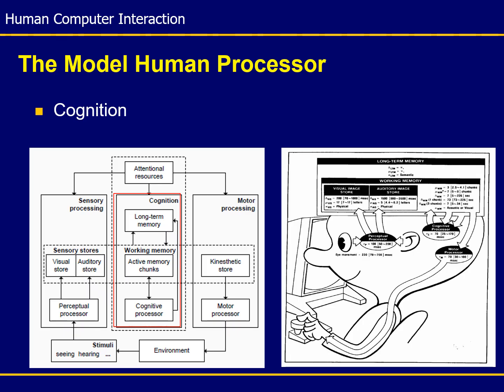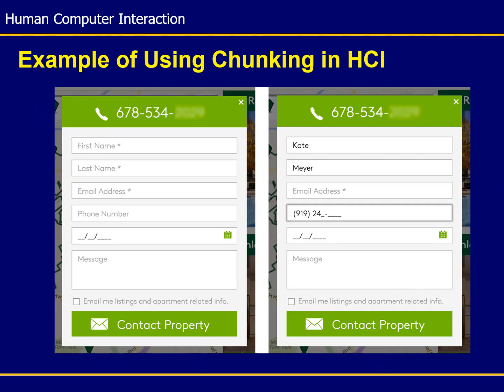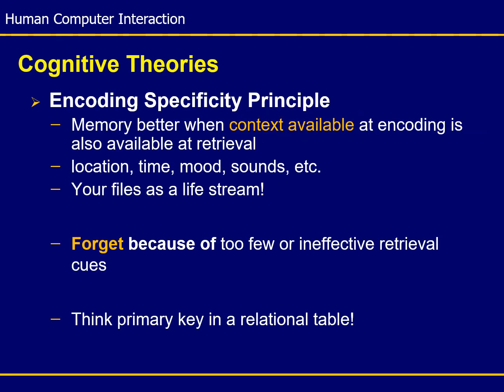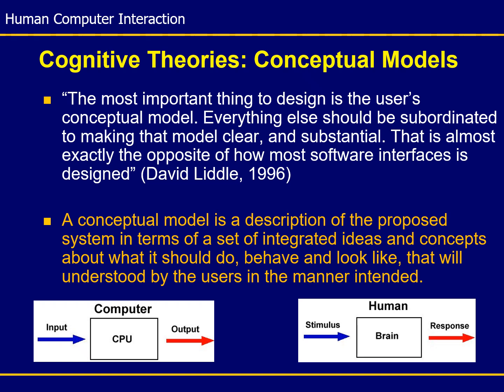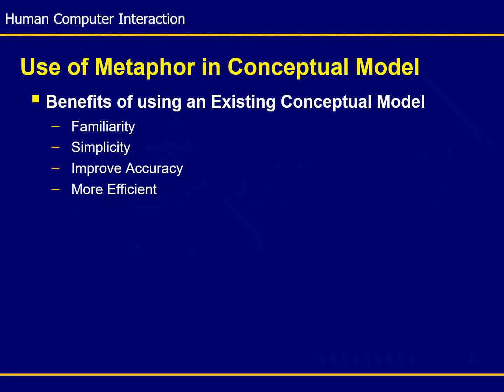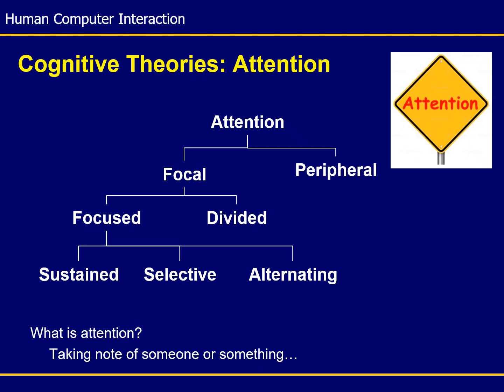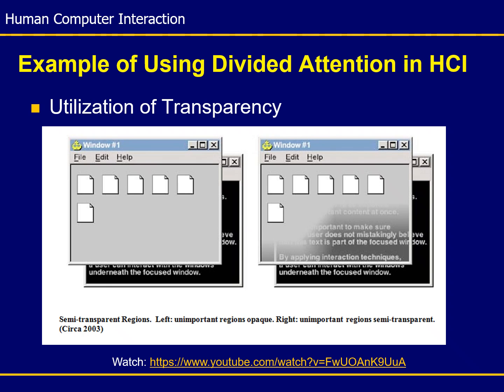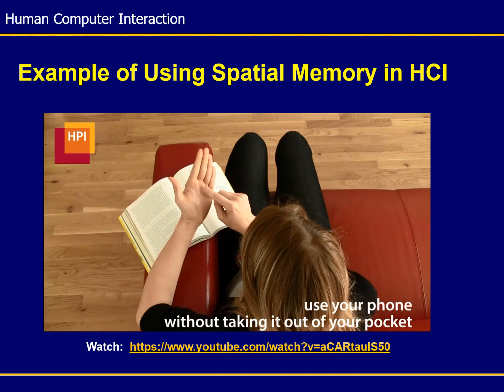Lecture 4: Cognitive Psychology and User Interface Design